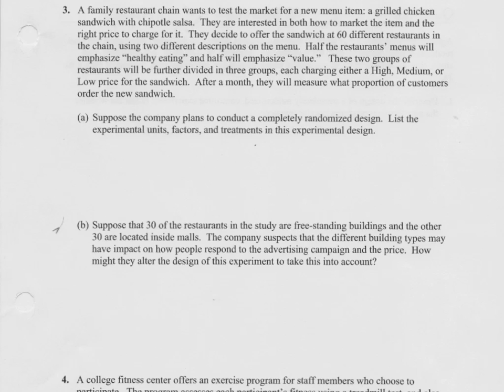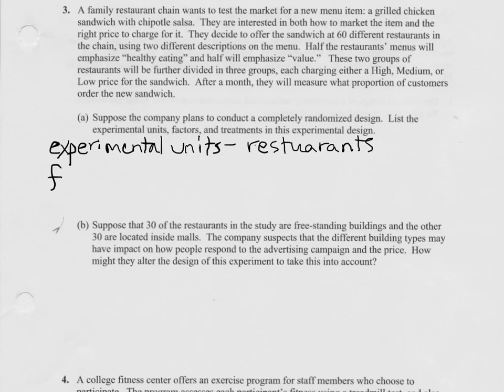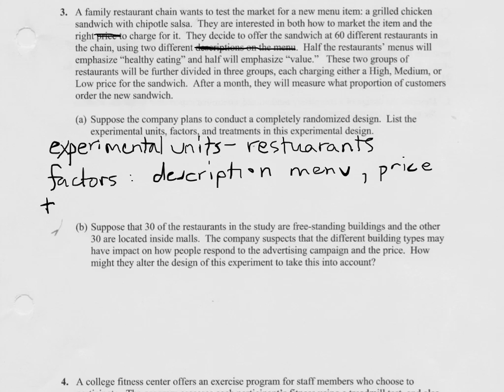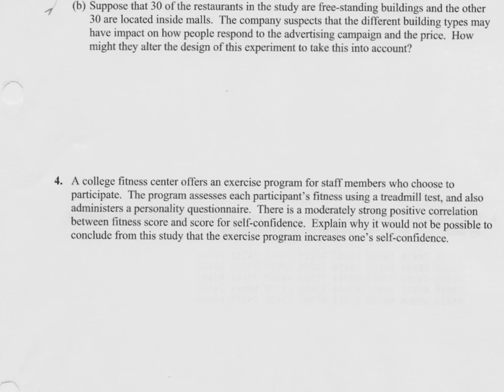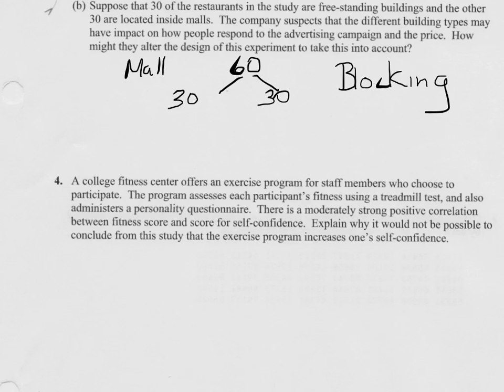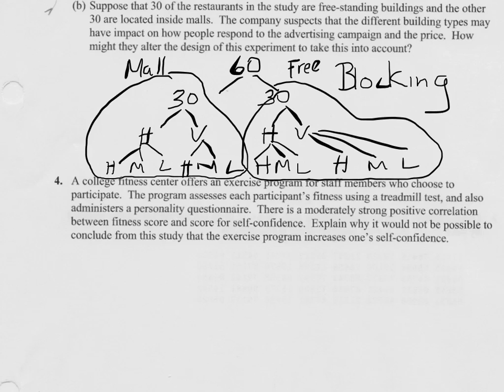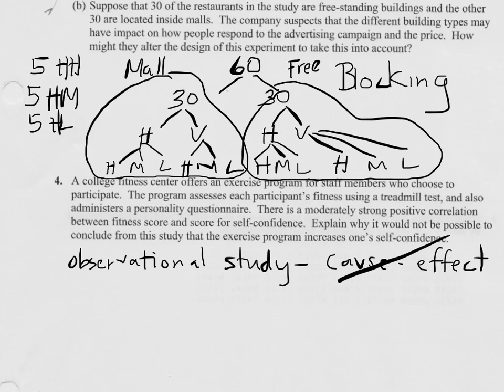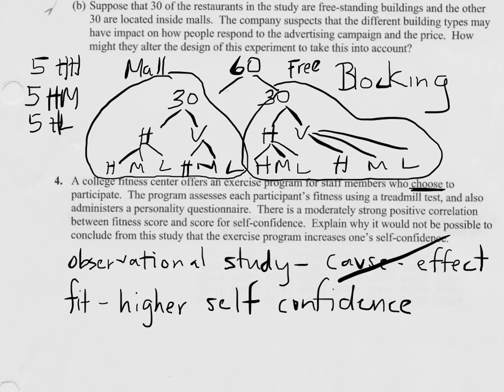Made with Explain Everything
cw10. 3and#4